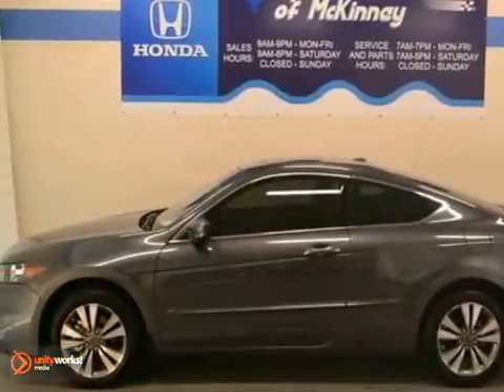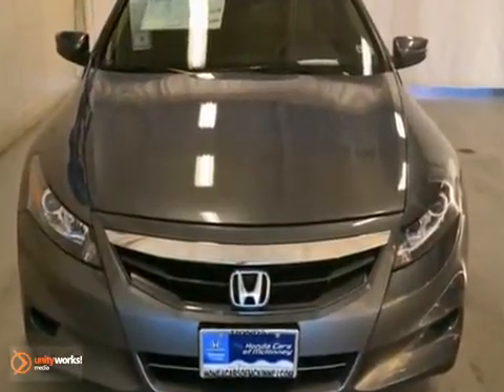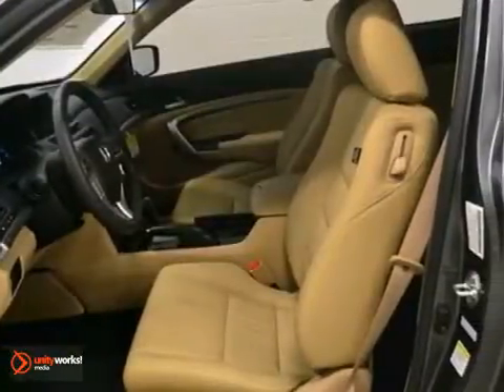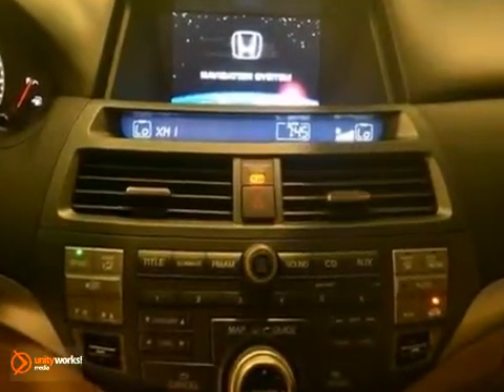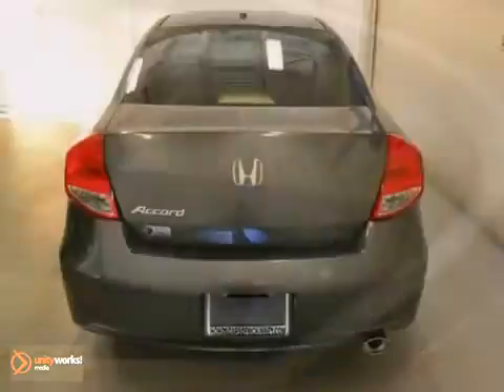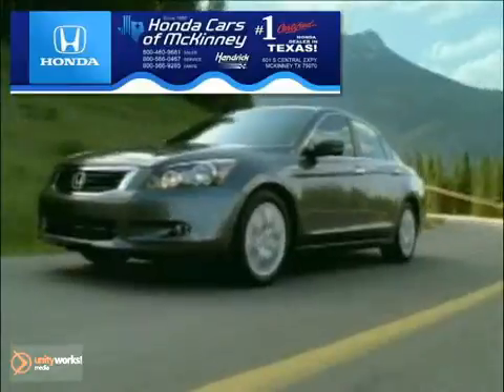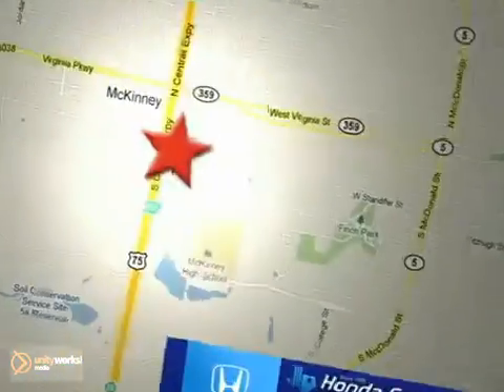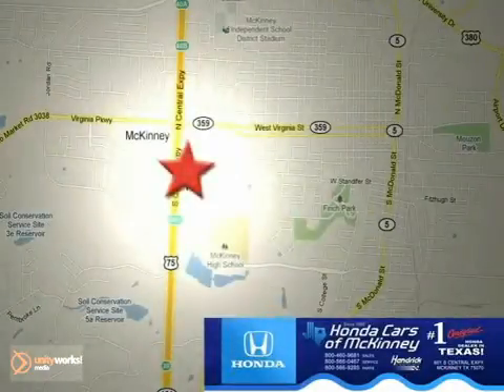2012 Honda Accord Cpe CA014414 in Dallas TX McKinney, TX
SOLD - If you are looking for real value on a great new car, Honda Cars Of McKinney invites you to call and make an appointment to view this 2012 Honda Accord Cpe, stock# CA014414. We are conveniently located near Dallas TX McKinney, TX and known for our great selection, reliability and quality. Call to take a look at this 2012 Honda Accord Cpe today.

601 S Central Expy
Dallas TX McKinney TX, 75070